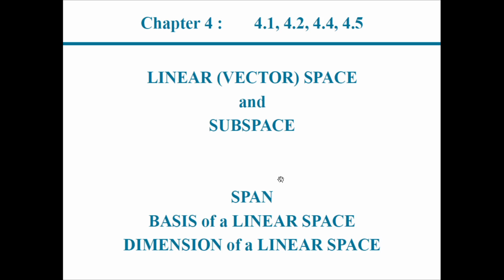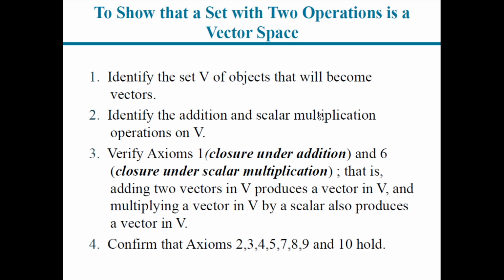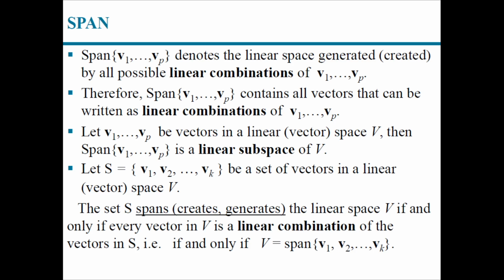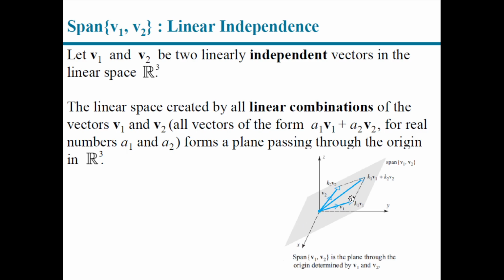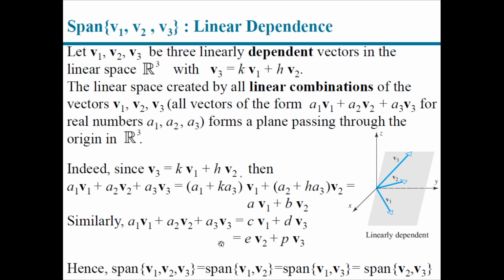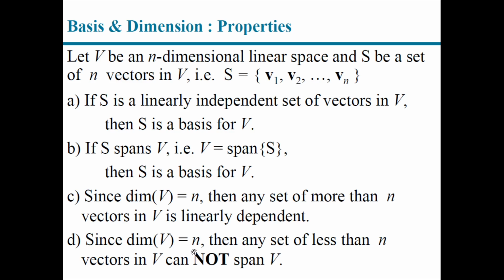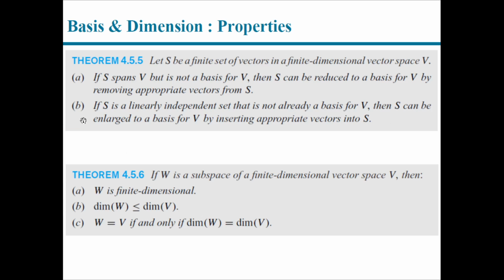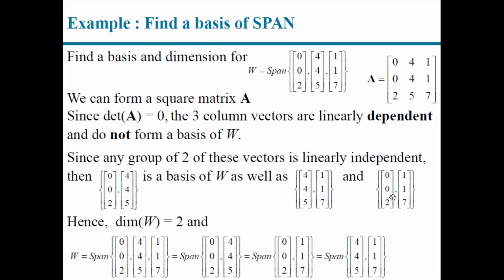Chapter 4 : Linear Space, Span, Basis, Dimension